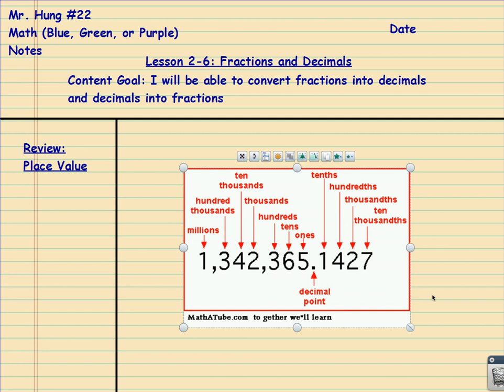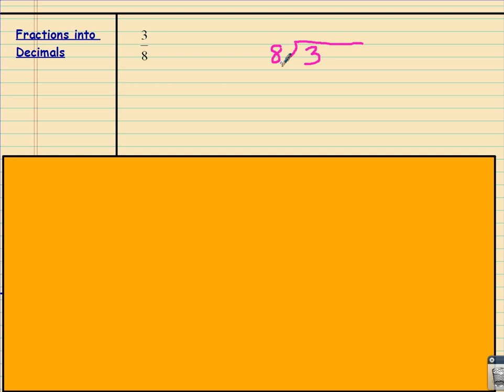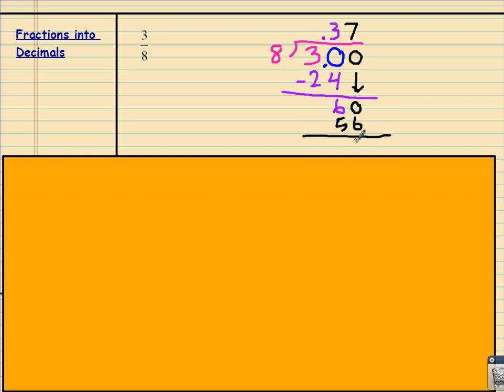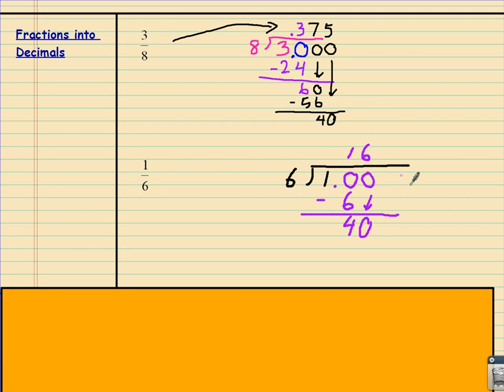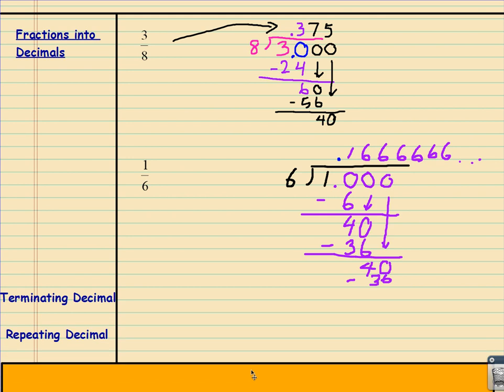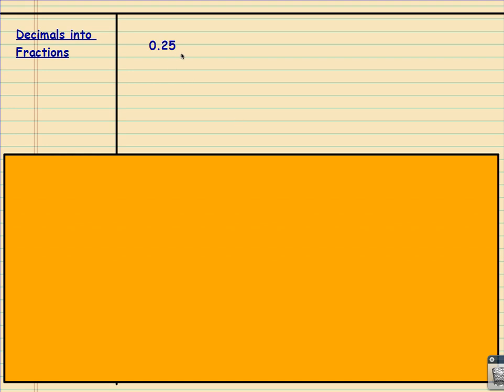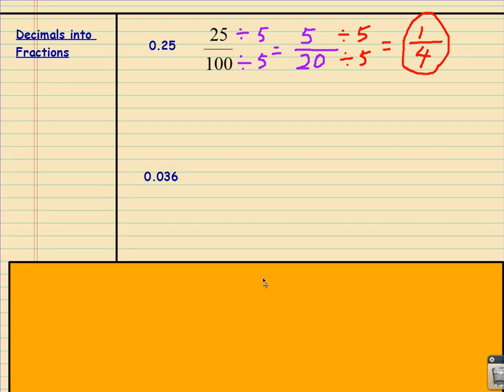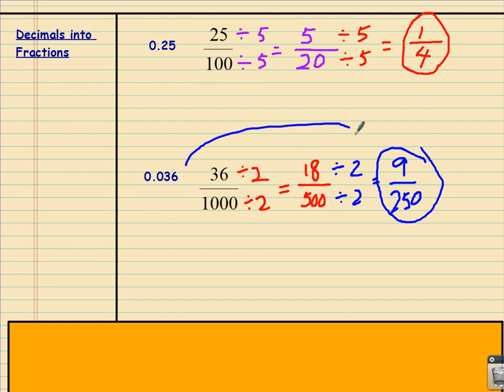lesson 2-6 fractions and decimals 2.avi